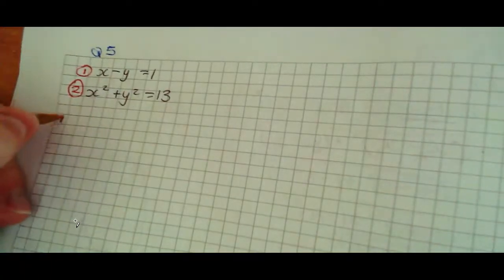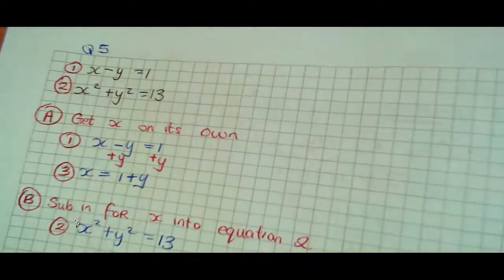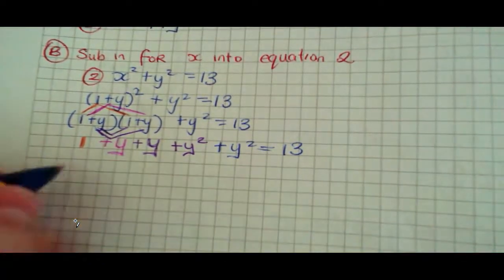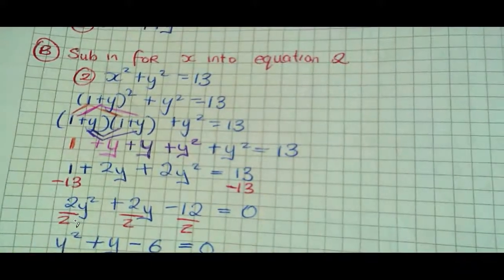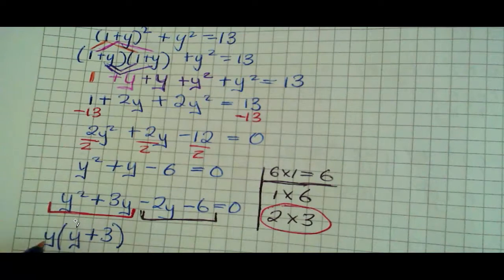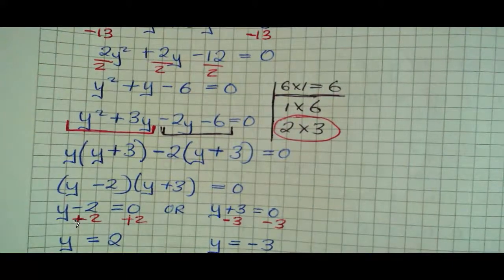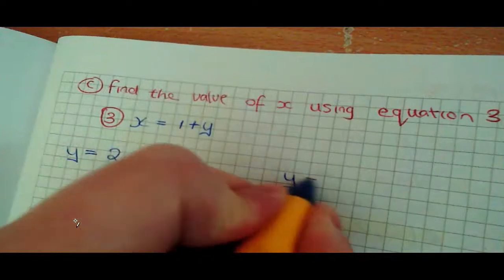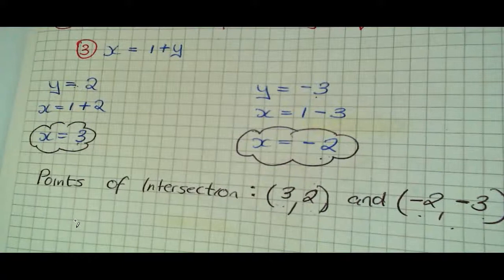The circle 5th Yr class 4